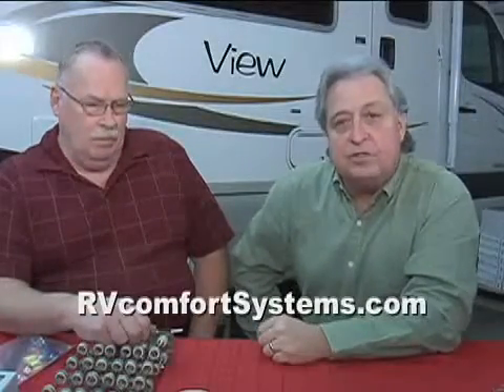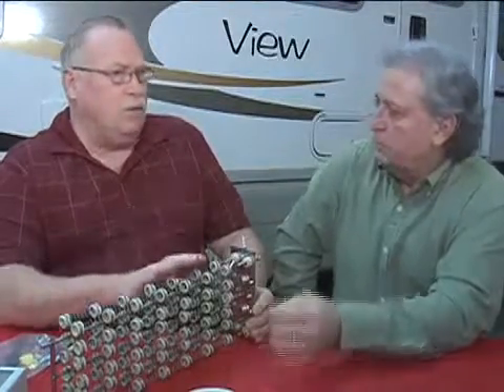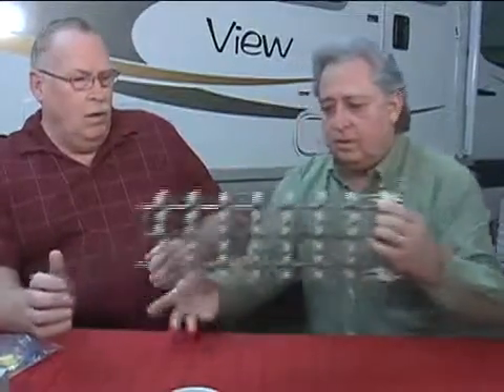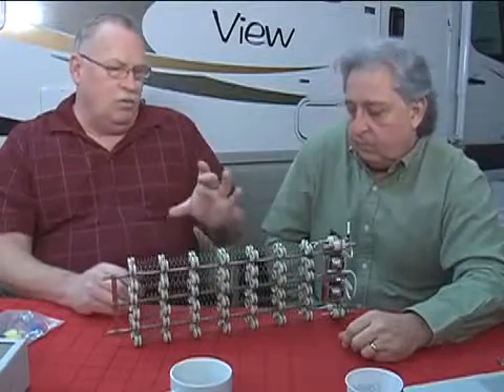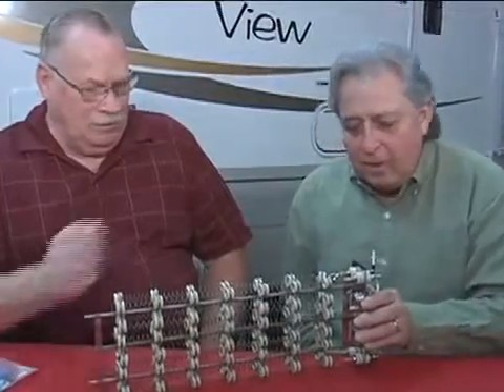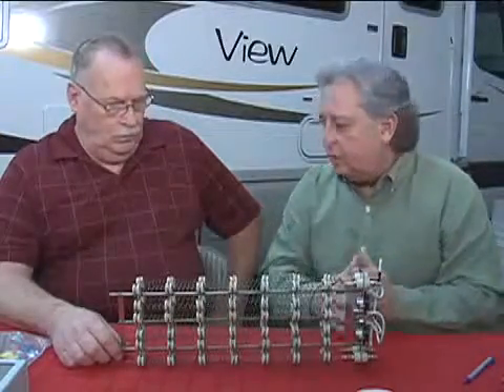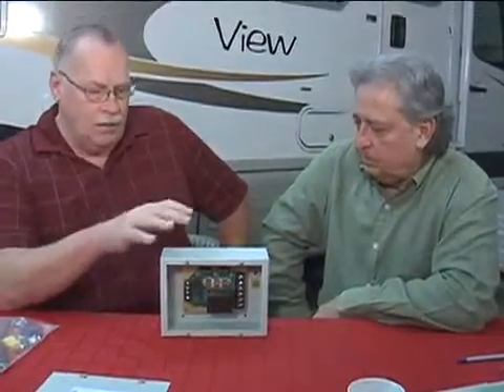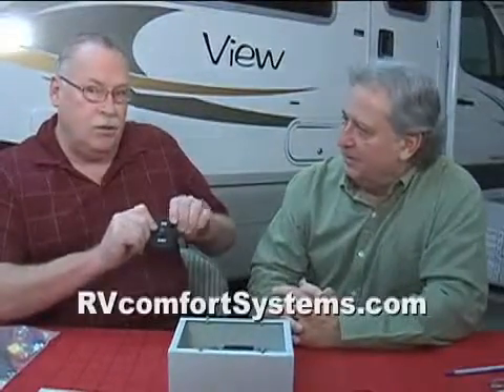RV Doctor Interview about Safety features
Electric forced air heating for RV and the safety features used on the CheapHeat system.
This system allows the RV owner to switch back and forth between gas or electric as a heat source when plugged in to the RV park shore power.